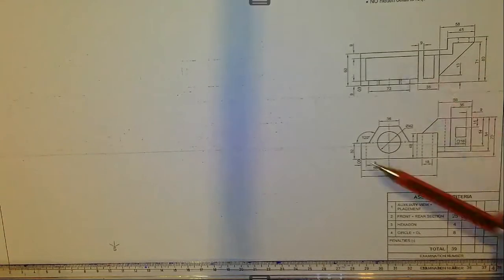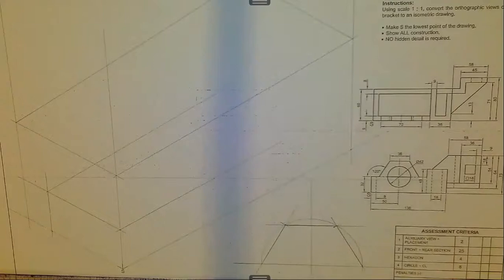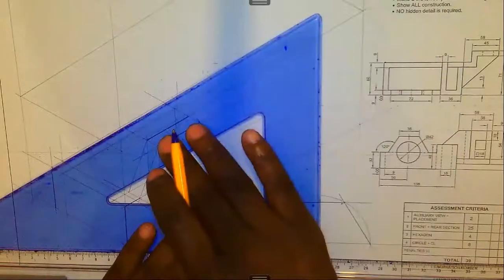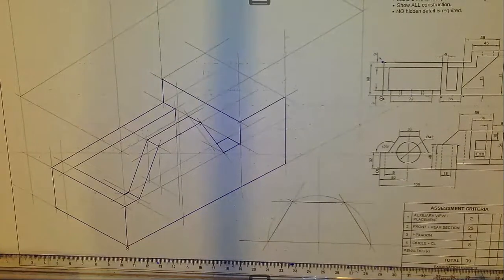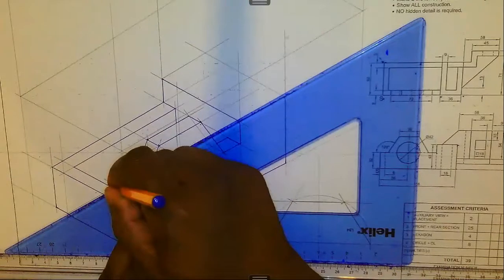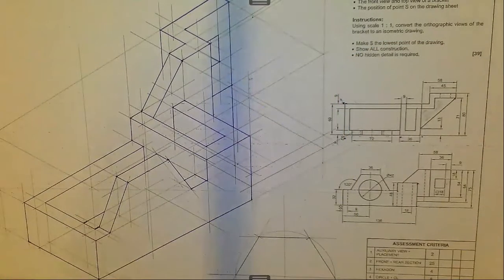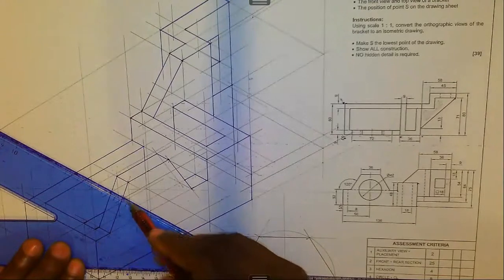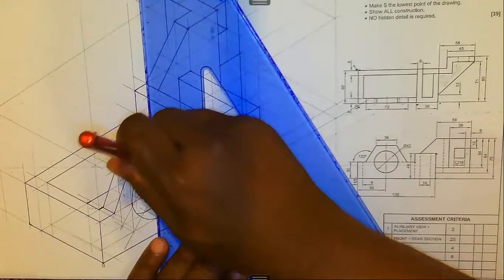Grade 12 - EGD | Isometric Drawing: Revision Task 3